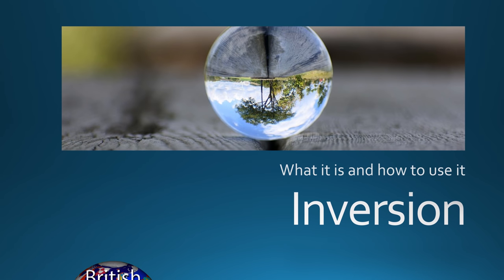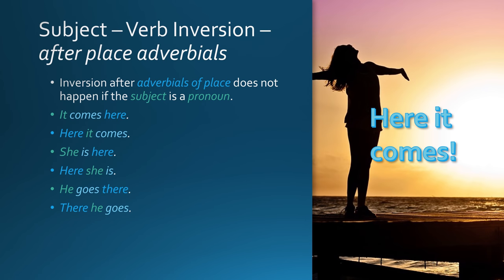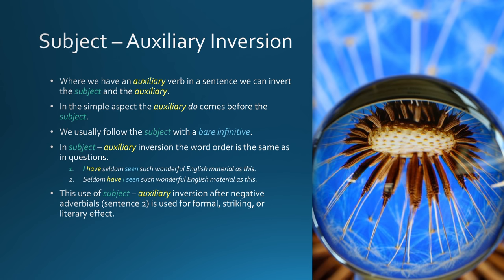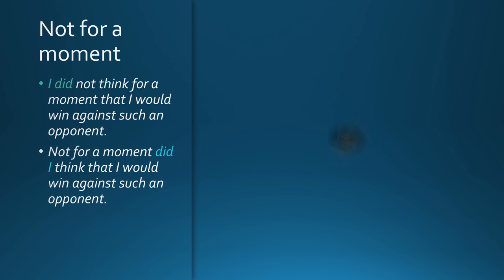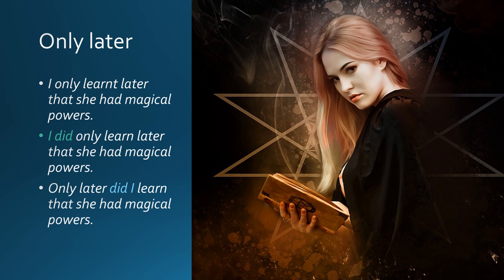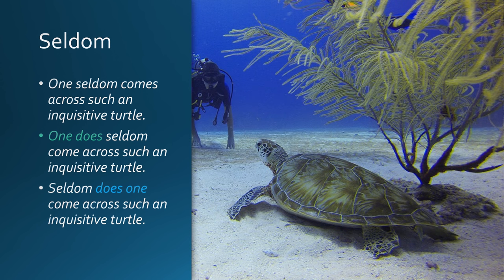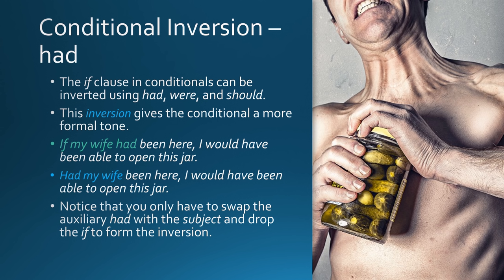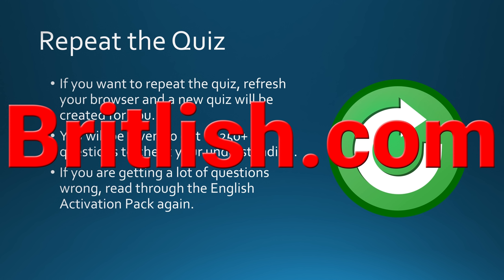Inversion - Activate Your English Skills